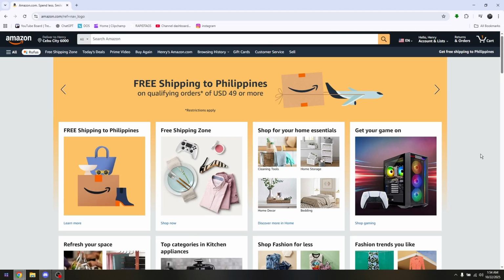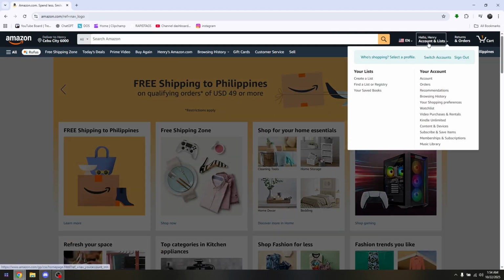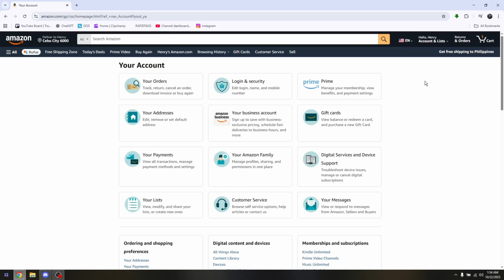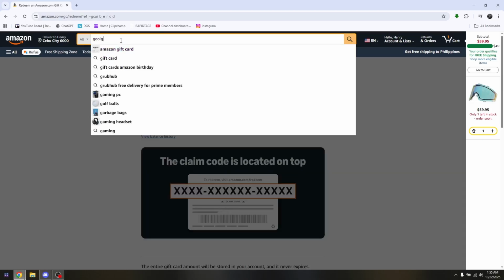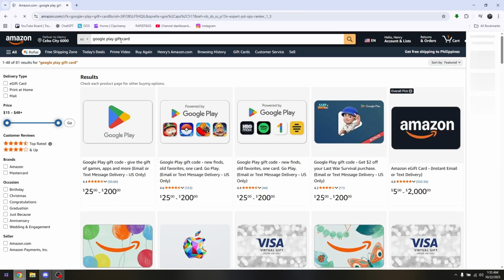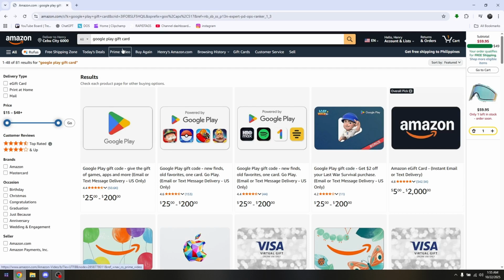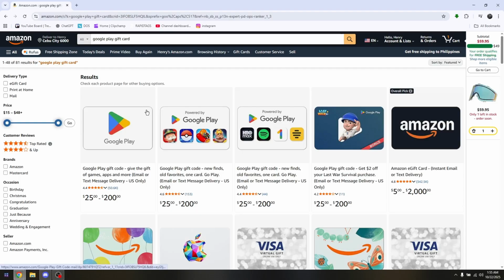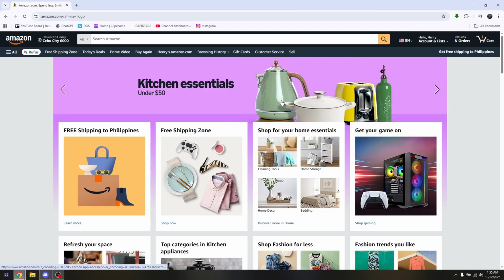HOW TO CONVERT AMAZON SHOPPING VOUCHER TO CASH 2026! (FULL GUIDE)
In this video, I am going to show you how to convert your Amazon shopping voucher to cash. Learn how to redeem Amazon gift cards and transfer their balance using safe and legit methods. This tutorial will help you make the most out of your Amazon vouchers.